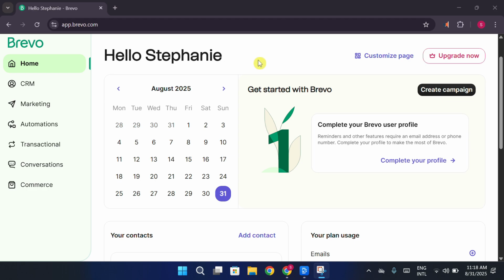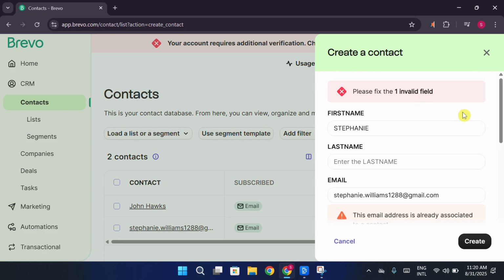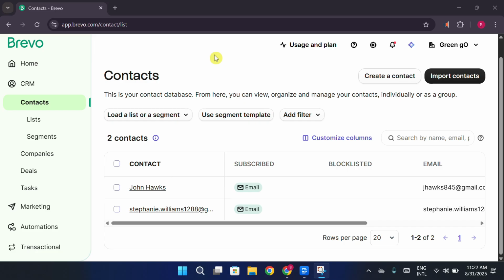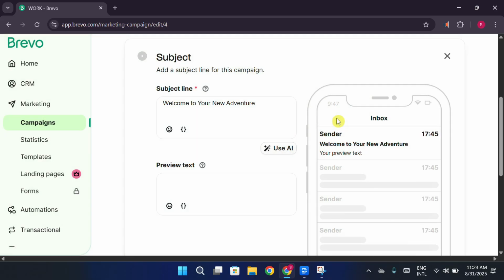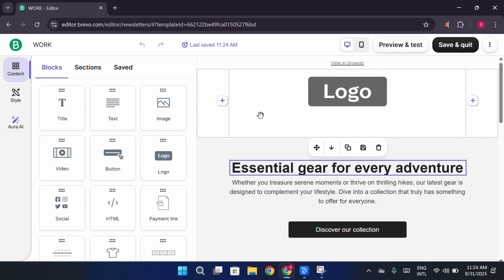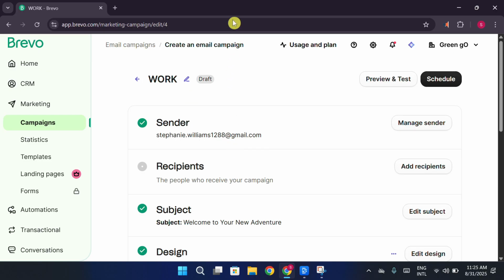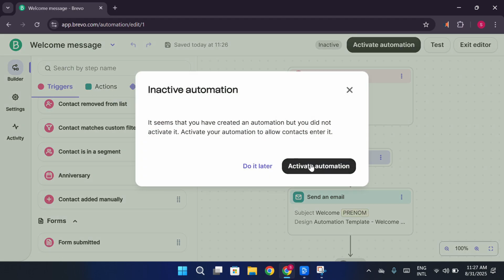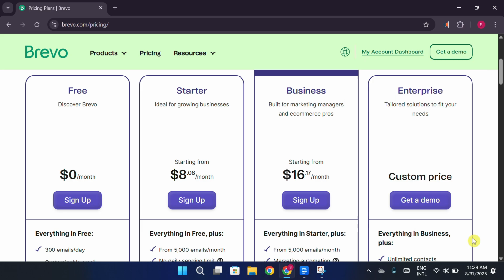Brevo Tutorial & Review Best Email Marketing Tool for Small Businesses | Grow Audience Faster 2025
Looking for the best email marketing tool for your small business? In this video, I’ll give you a full Brevo tutorial and review, showing you why it’s one of the top email marketing platforms today. With Brevo, you can send professional campaigns, automate workflows, and grow your audience—all without breaking the bank.

🔶 What You’ll Learn in This Brevo Tutorial & Review:
🔶 How to set up your Brevo account step by step
🔶 Create and send professional email campaigns
🔶 Use automation tools to save time and increase engagement
🔶 Honest review: strengths, weaknesses, and best uses for Brevo

🟢 Why Watch This Brevo Video?
🟢 Perfect for small business owners and entrepreneurs
🟢 Learn beginner-friendly email marketing strategies
🟢 Save money with an affordable and powerful tool
🟢 Boost conversions with professional email campaigns
🟢 Stay ahead in 2025 with modern email marketing tactics

🔶 Small business owners growing their audience
🔶 Freelancers and solopreneurs using email marketing
🔶 Creators and coaches building communities
🔶 Entrepreneurs selling products or services online
🔶 Anyone searching for a budget-friendly Mailchimp alternative

🟢 Found This Brevo Tutorial Helpful?

🟢 Follow me for more digital marketing tips, email marketing hacks, and small business growth strategies in 2025!